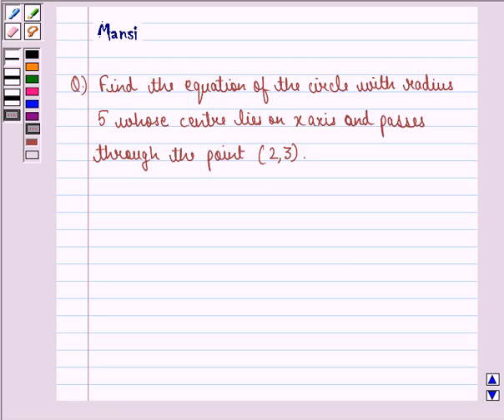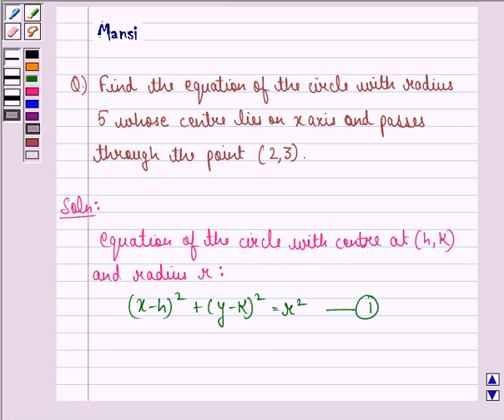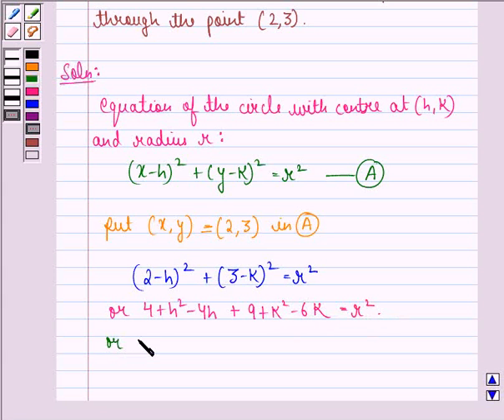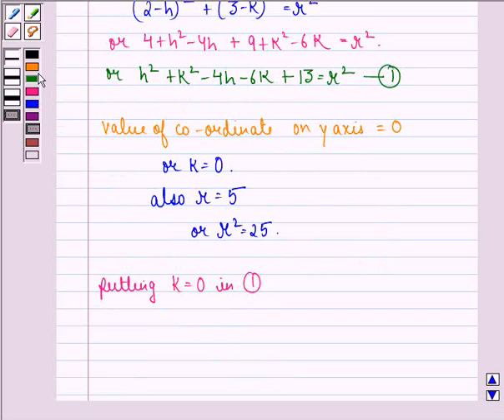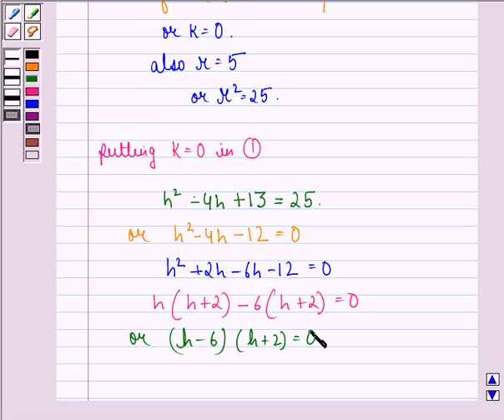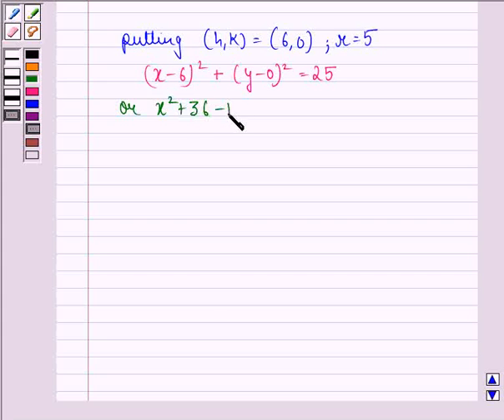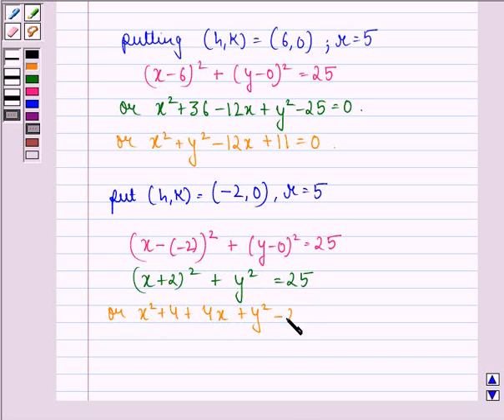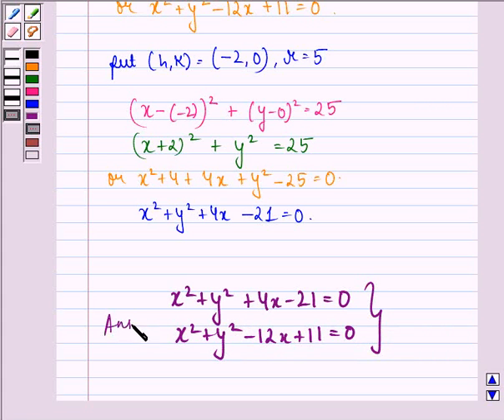Maths XI NCERT 11 11 1 12